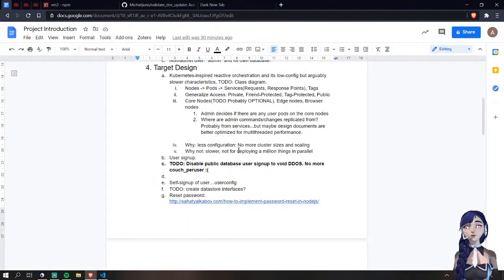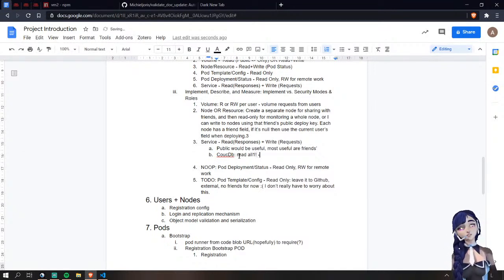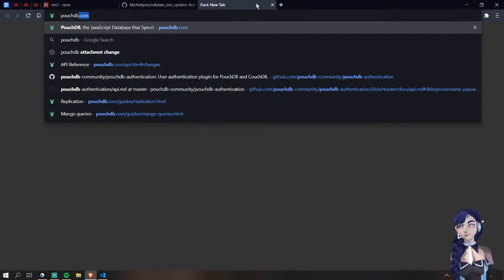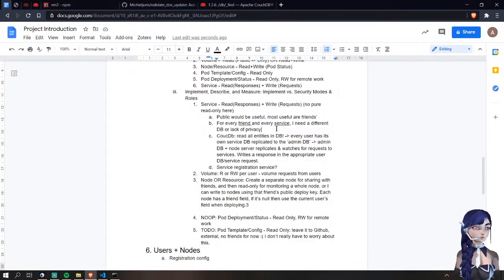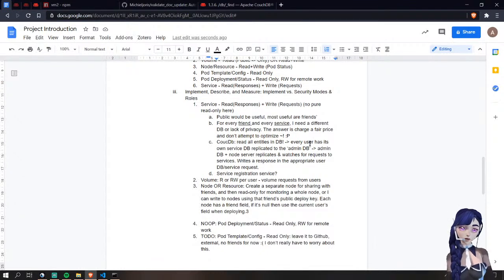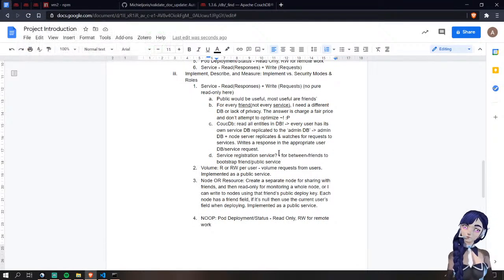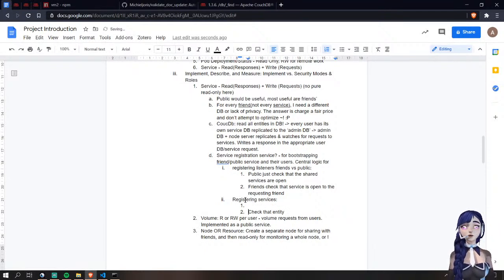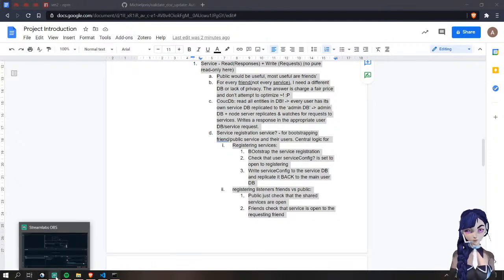Open-Sourcing Stark OS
I am coding an open-source OS called Stark. It will run with any connected resource through web technology.